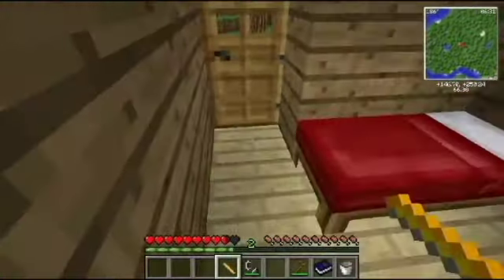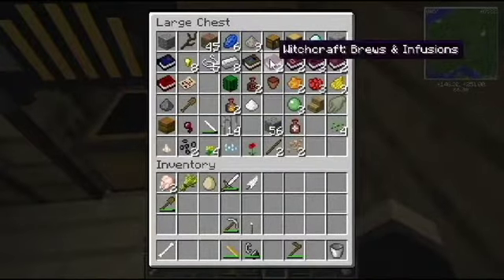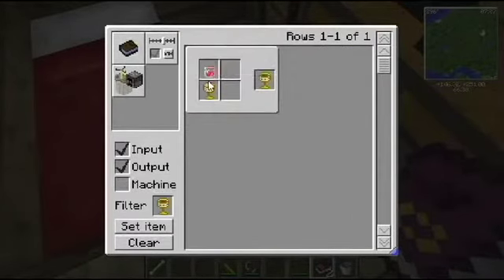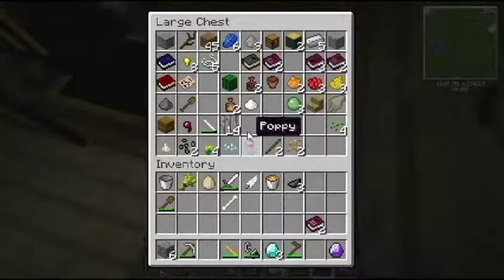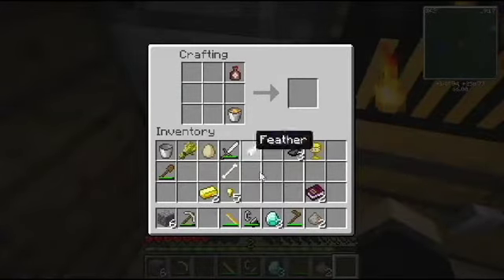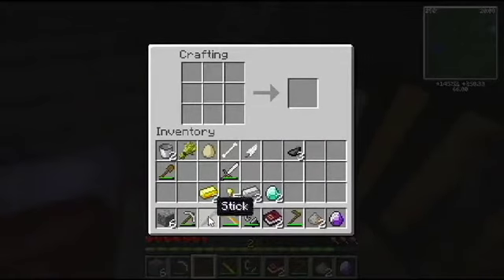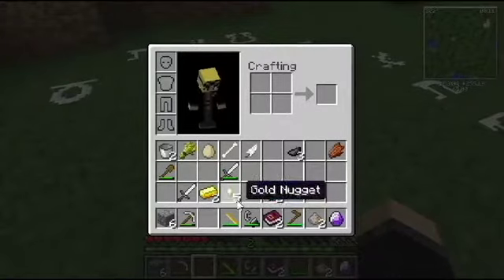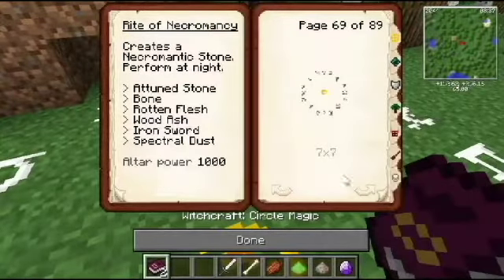The Ritual?!?!?! | Minecraft | Enchanted Abyss #5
We finally finish the ritual area! We not only finish the ritual we DO a ritual! Its crazy and a little scary